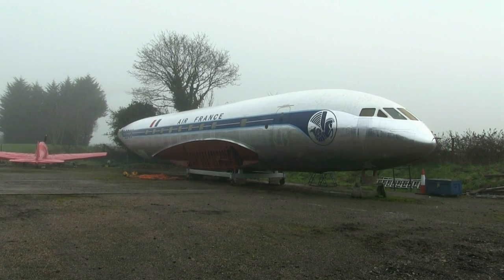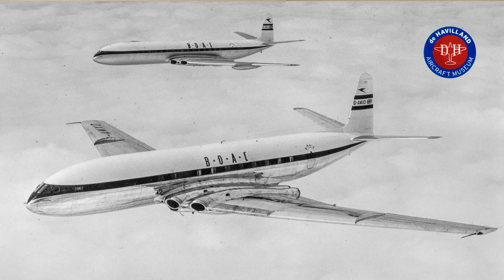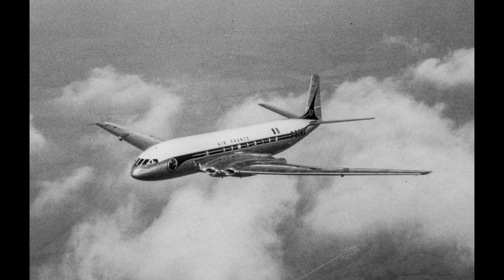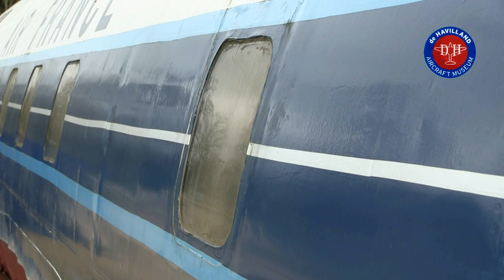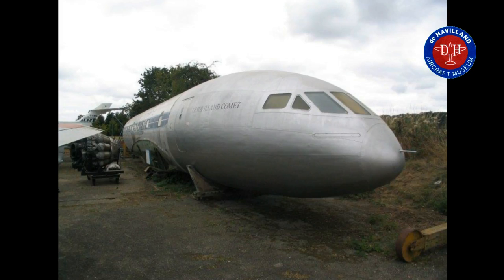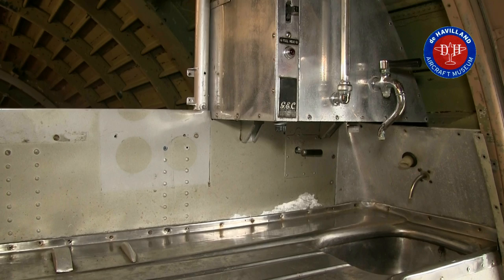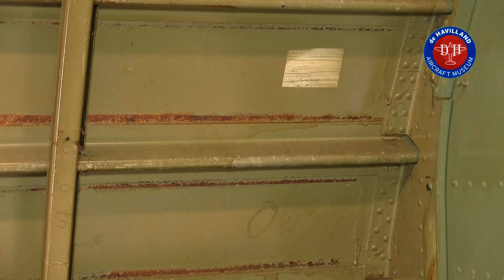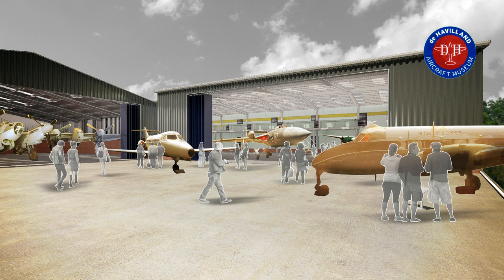DH106 Comet 1A F-BGNX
Film of the restoration of the de Havilland Aircraft Museum's Comet 1A F-BGNX